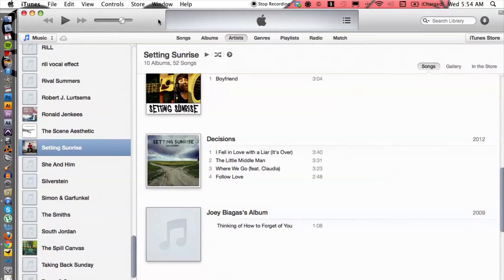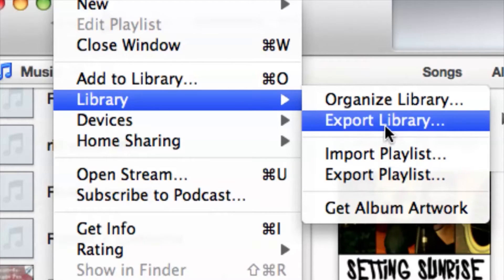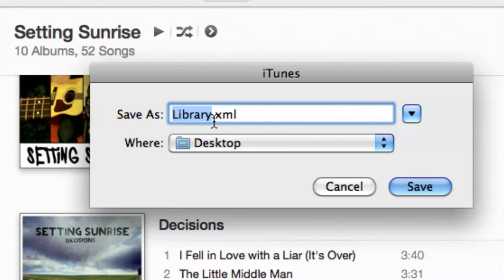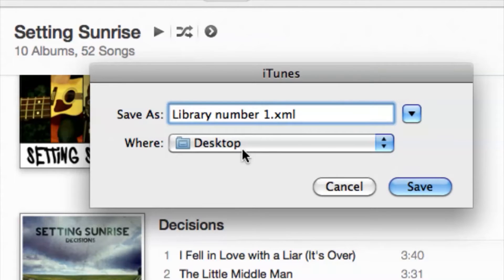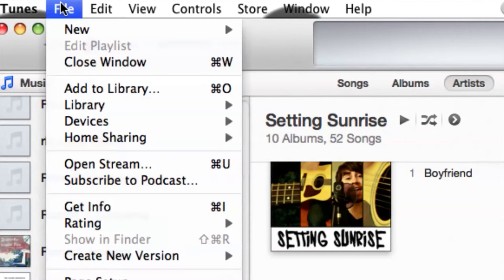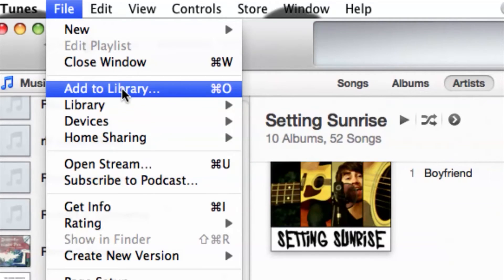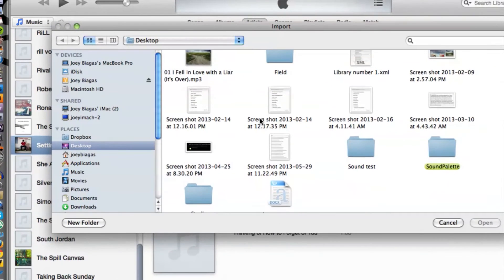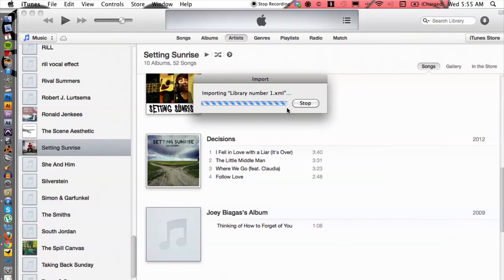Editing the iTunes XML File : Audio & Video Files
Editing the iTunes XML file will change the way iTunes exports data like playlists. Edit the iTunes XML file with help from a Mac savvy tech in this free video clip.

Series Description: Audio and video files come in a wide variety of different forms, from streaming video to the MP4 and everything in between. Get tips on audio and video files with help from a Mac savvy tech in this free video series.